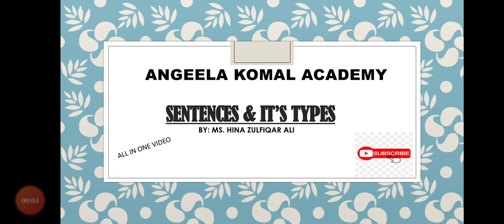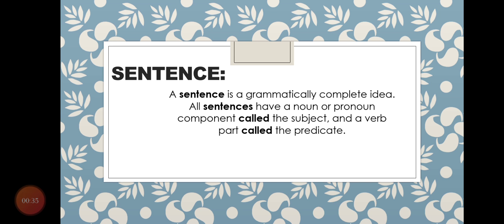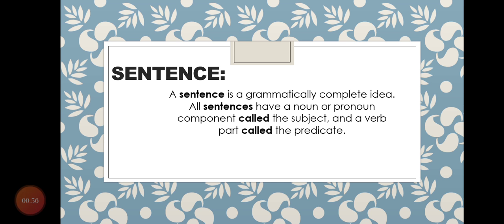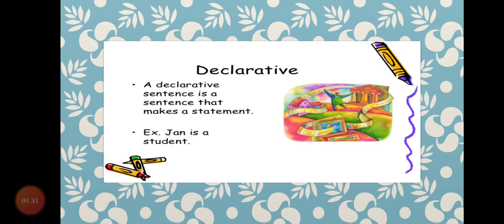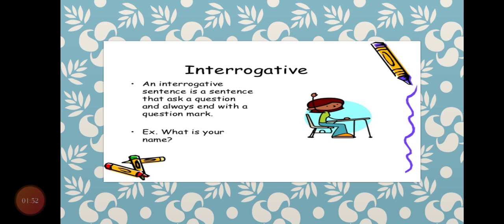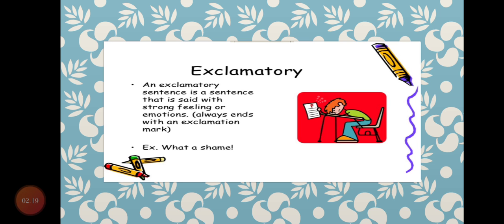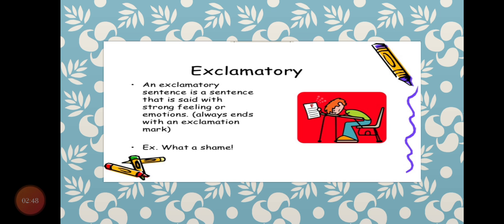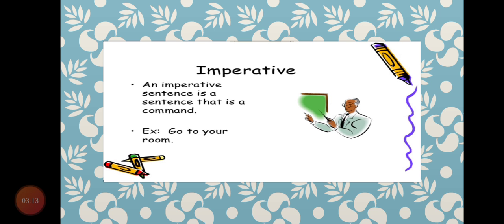|Hina Zulfiqar Ali| Sentences| Types Of Sentences| All In One|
This Channel is created for following purposes;
-Introduce online English Coaching.
-Various counseling and Life Coaching sessions.
-Motivation talks.
This channel is beneficial for all either you belong to Urban or Rural Areas, either you are working person or searching for job, either you are housewife or working woman.
It is beneficial for school/college/university students as they have very tough schedule.
FACILITIES:
-Free online English Coaching.
-You can learn at your own time.
-Free Certificate of our Institute (for limited time)
-Free life coaching sessions.
-Free motivatinal talks.
-Free learning material
-Close Co-ordination through whatsapp group.